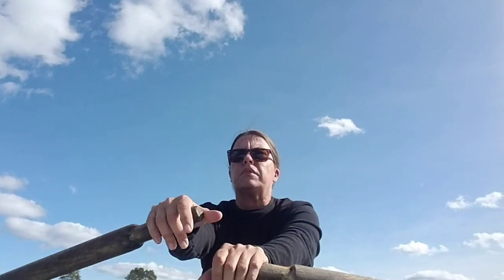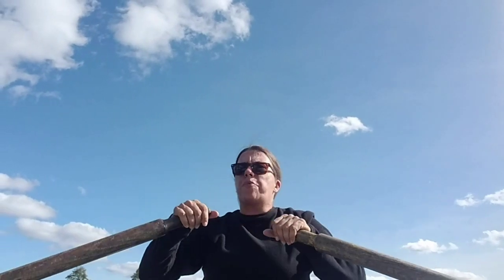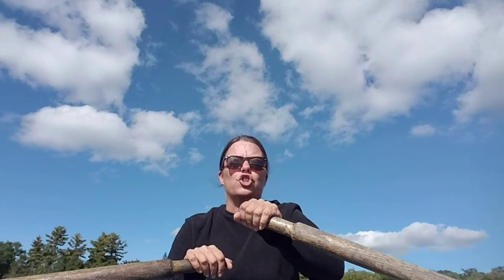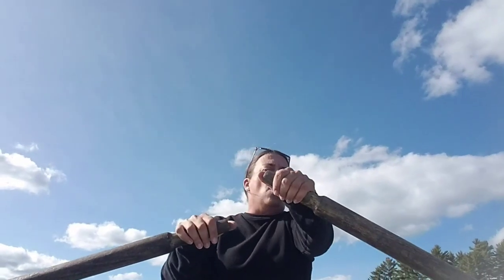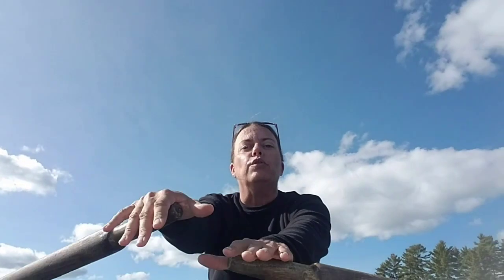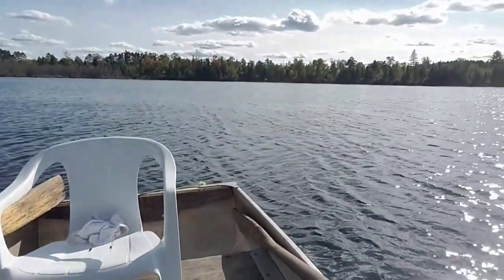left arm and the golf swing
hi everyone, I apologize for the previous video. Apparently it did not upload correctly.  I'm still up in the Northwoods of Wisconsin and don't have very good signal. So I will try again.

I'm still here in my happy place. And I had a brainstorm while I was out on the rowboat. So forgive the audio quality, this was an unexpected video.

Today's video talks about using your lead arm for right-handed golfers that is their left arm, for left-handed golfers that is their right arm. How should we use it?

If you've watched any of my videos you will know the answer, you don't use one arm or the other you use both arms.

keep it in the short grass